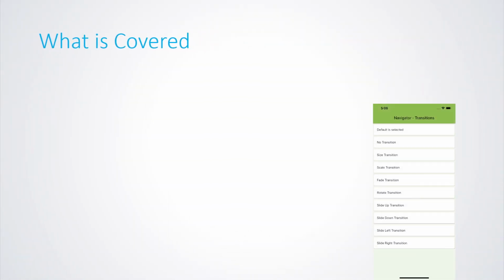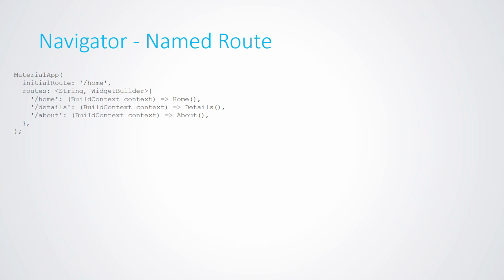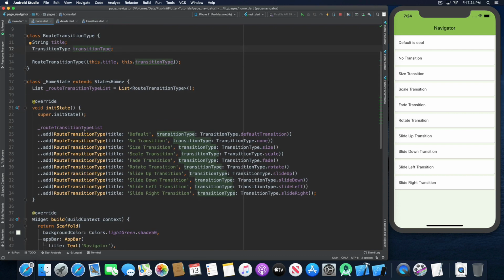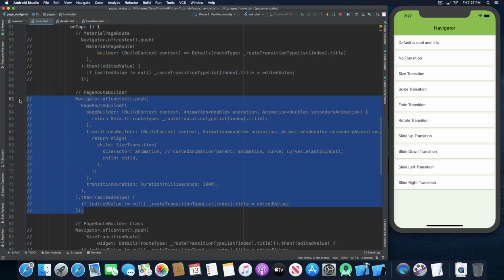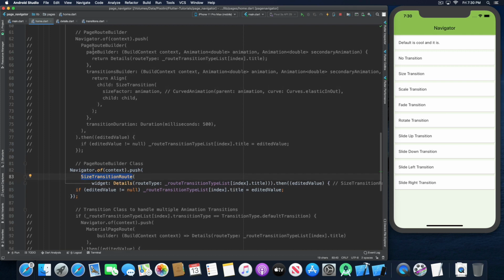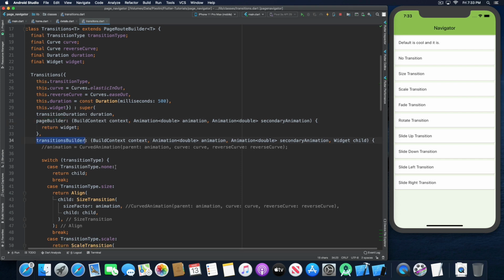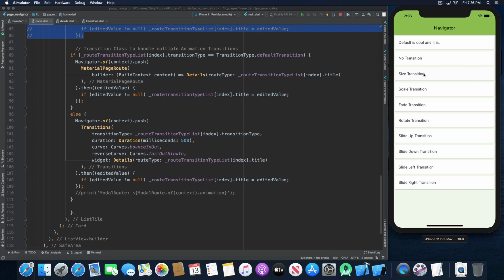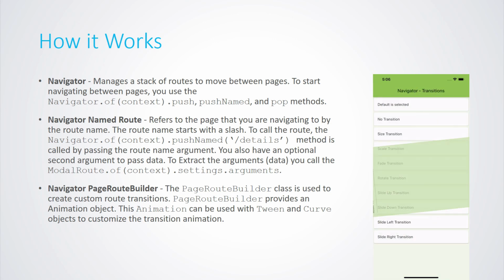Flutter Navigation using Navigator PageRouteBuilder Transitions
In this video, you are going to take a look at:

Navigation:
- How to use the Navigator to navigate between pages with arguments (pass data)
- How to use the Navigator Named Route with arguments (pass data)
- How to use the PageRouteBuilder to create custom navigation transitions

Beginning Flutter Book